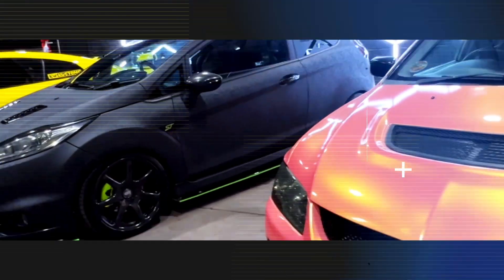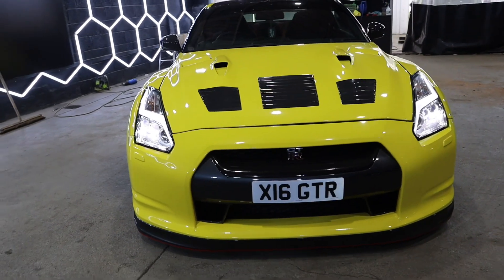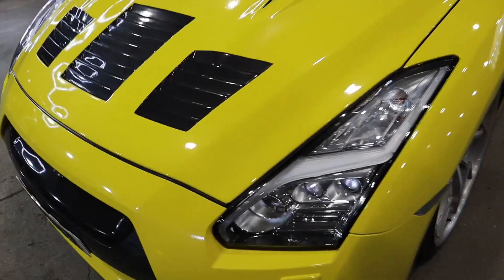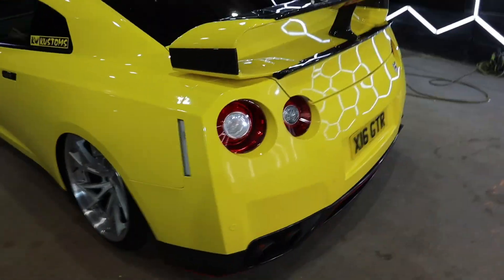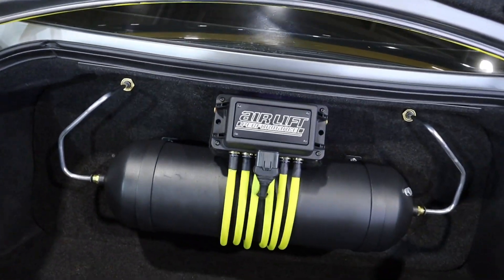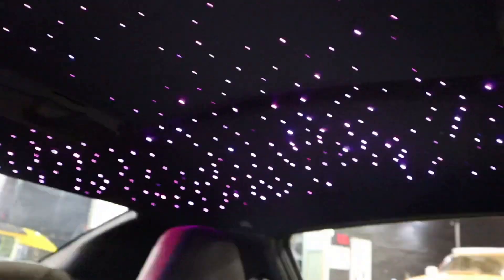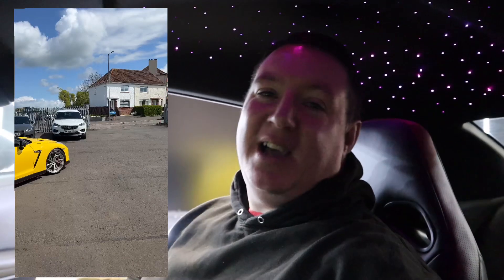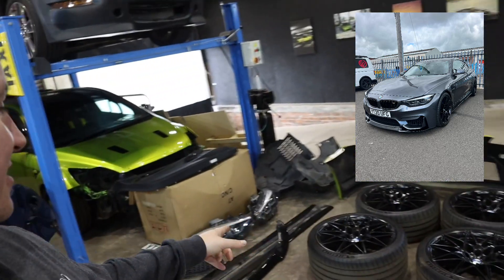Our Nissan GTR and did we just replace it?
Check out our nissan gtr and if we replaced it with something new